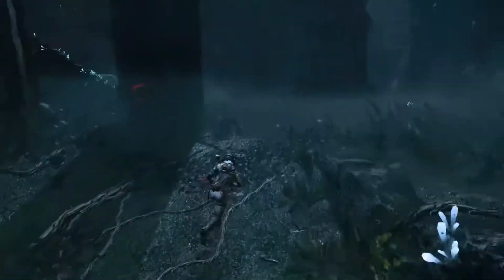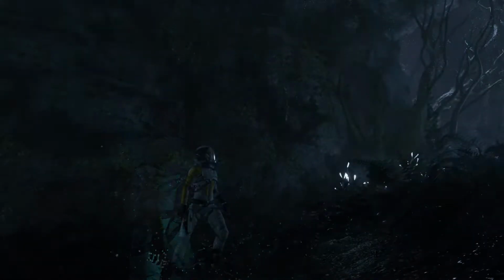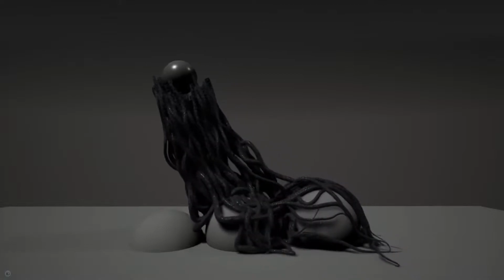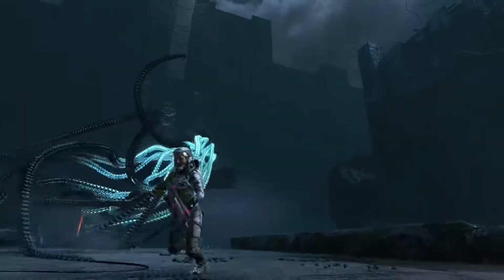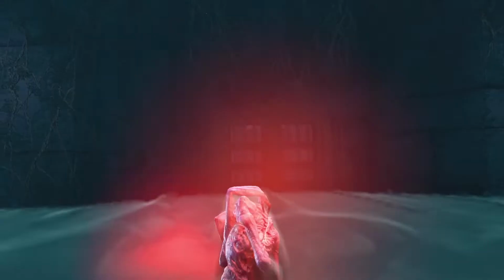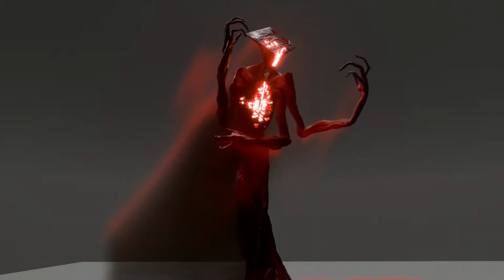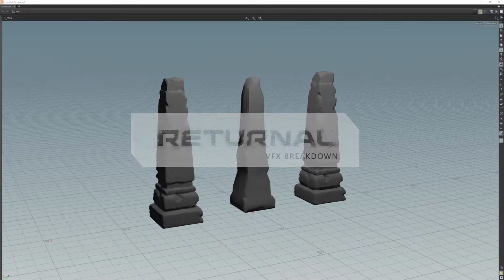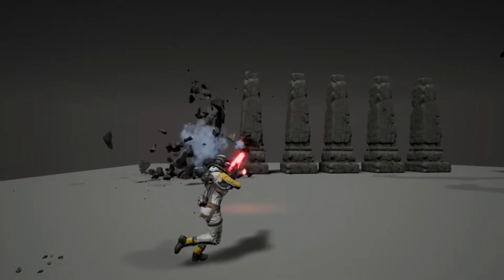Returnal • VFX Breakdown Trailer • PS5